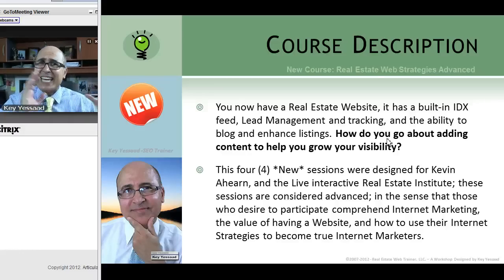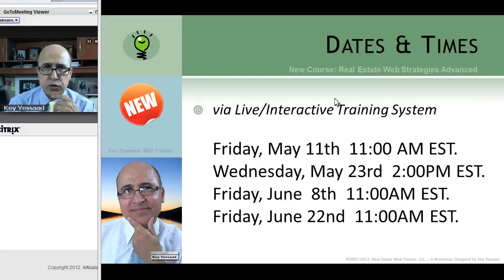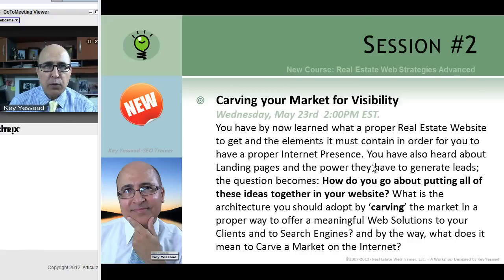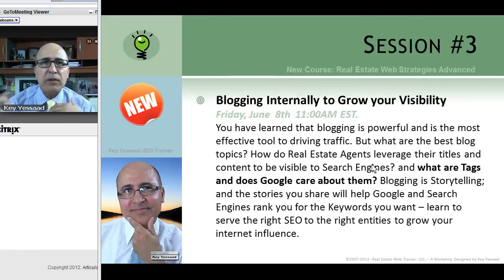Real Estate Web Strategies Advanced - An Introduction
A New Real Estate Training Series designed by Key Yessaad

You now have a Real Estate Website, it has a built-in IDX feed, Lead Management and tracking, and the ability to blog and enhance listings. How do you go about adding content to help you grow your visibility? This four (4) *New* sessions were designed for Kevin Ahearn, and the Live interactive Real Estate Institute; these sessions are considered advanced; in the sense that those who desire to participate comprehend Internet Marketing, the value of having a Website, and how to use their Internet Strategies to become true Internet Marketers.

via Live/Interactive Training System
Friday, May 11th 11:00AM EST
Wednesday, May 23rd 2:00PM EST
Friday, June  8th 11:00AM EST
Friday, June 22nd 11:00AM EST

Session 1: Am I Truly Web Connected? - You now have a website and it is Real Estate Driven -- does my website have all the tools it needs to grow organically? How can I make sure my criteria are set properly? What are the SEO Tools that Webmasters use to study their Web influence? Have I turned on all the widgets within my website to get Search engine to rank me? How can I study the influence of my competitors and what can I do to start competing with them? How about Google Analytics -- will it help me leverage the power of my website?

Session 2: Carving your Market for Visibility - You have by now learned what proper Real Estate Website to get and the elements it must contain in order for you to have a proper Internet Presence. You have also heard about Landing pages and the power they have to generate leads; the question becomes: How do you go about putting all of these ideas together in your website? What is the architecture you should adopt by 'carving' the market in a proper way to offer a meaningful Web Solutions to your Clients and to Search Engines? and by the way, what does it mean to Carve a Market on the Internet?

Session 3: Blogging Internally to Grow your Visibility - You have learned that blogging is powerful and is the most effective tool to driving traffic. But what are the best blog topics? How do Real Estate Agents leverage their titles and content to be visible to Search Engines? and what are Tags and does Google care about them? Blogging is Storytelling; and the stories you share will help Google and Search Engines rank you for the Keywords you want -- learn to serve the right SEO to the right entities to grow your internet influence.

Session 4: Blogging Externally to Grow your Backlinks -- Advanced Posting Strategies - I have learned to blog internally -- why should I bother to blog externally? What are the benefits of opening secondary channels of visibility for my blogs? I have heard of RSS feeds -- shouldn't I just syndicated my blogs and I done for. Blogging locally versus externally are important ideas that agents must understand and embrace -- your visibility is driven not just what you do locally, but with what you do externally. Finally; what is the Blog Rolling Idea?